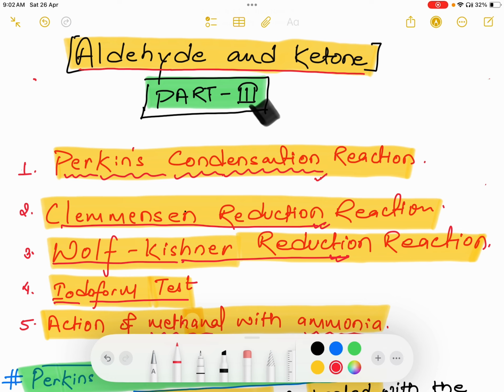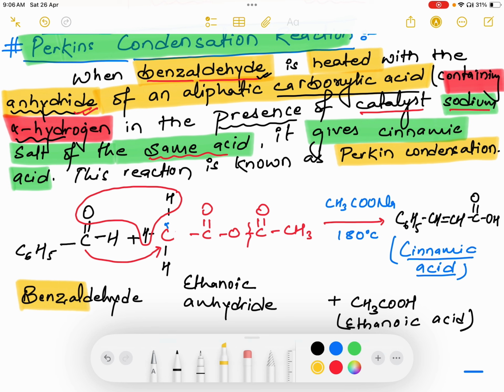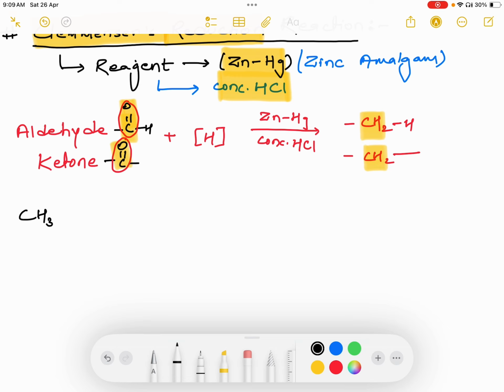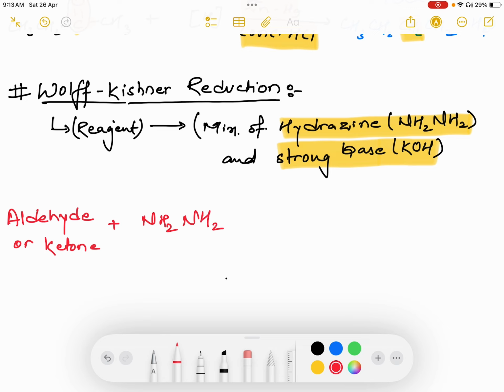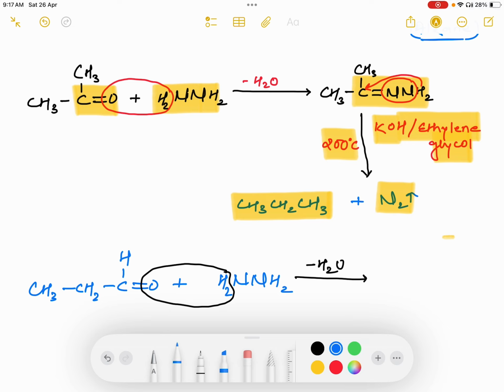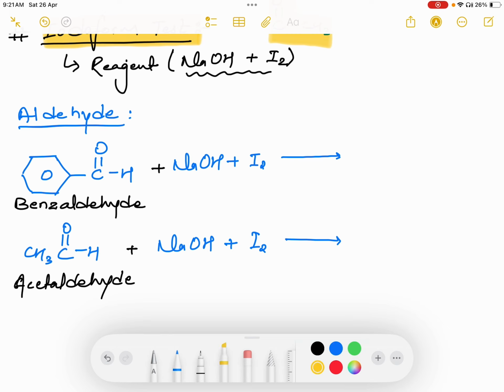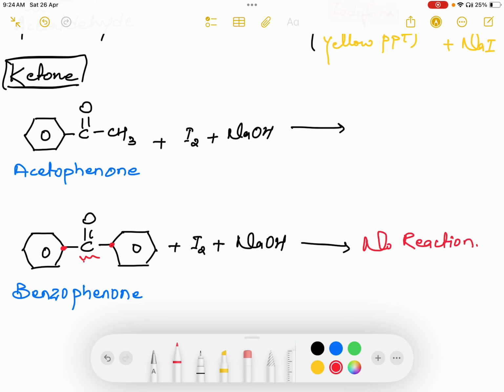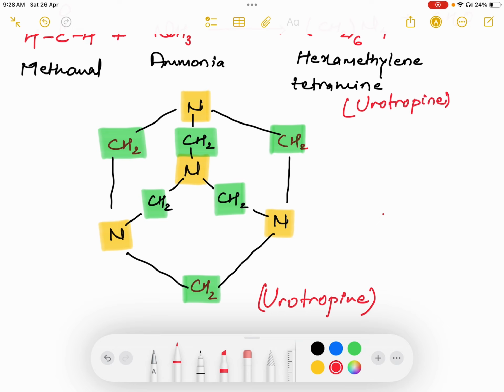class12 chemistry neb education aldehyde_ketone Perkin_condensation Clemmensen’s_reduction